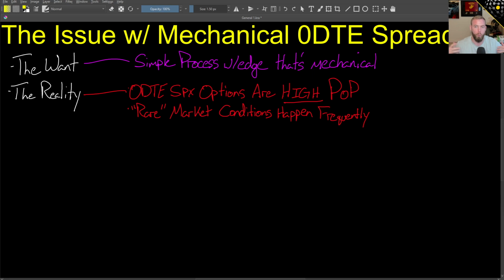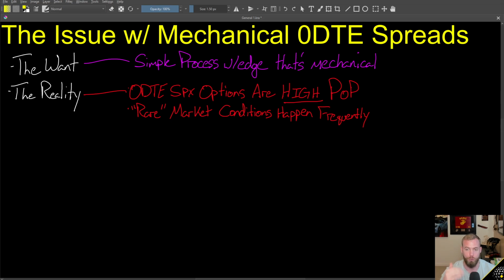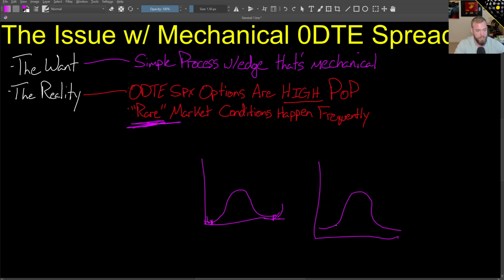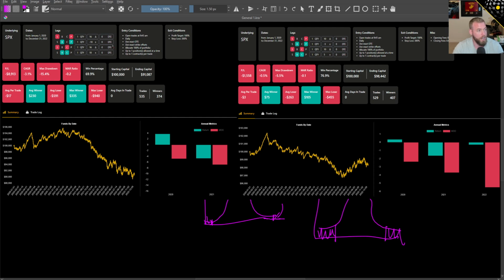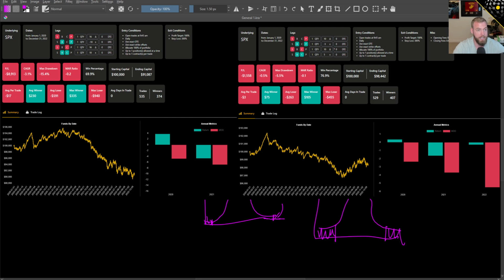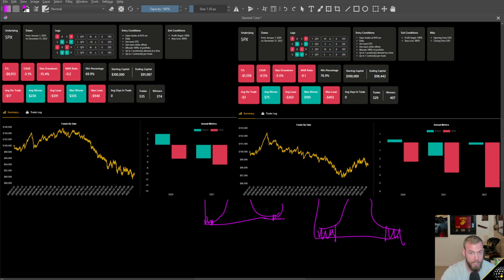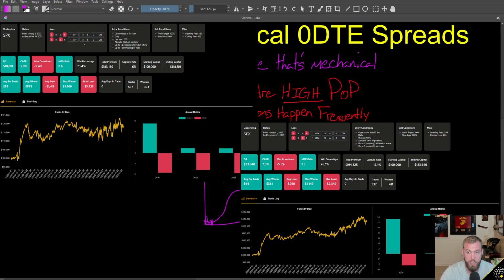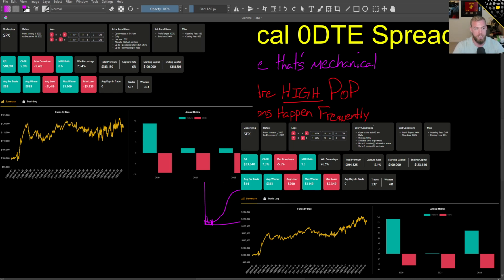Mechanical 0DTE Options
▬ ABOUT ERIK  ▬▬▬▬▬▬▬▬▬
My name is Erik, I'm a Marine veteran, options trader, real estate and angel investor. From 2007, I spent over 30,000 hours honing my skillset and became a first generation millionaire before 30. I'm is passionate about self-development, life experiences, human performance, and helping others grow. I launched the esInvests YouTube channel and the Outlier community to share his experience and empower others to proactively craft their futures.